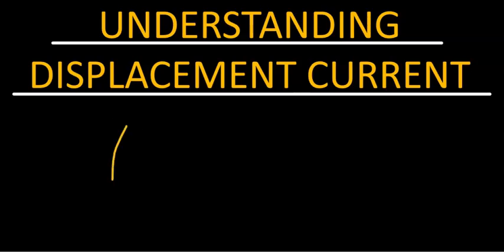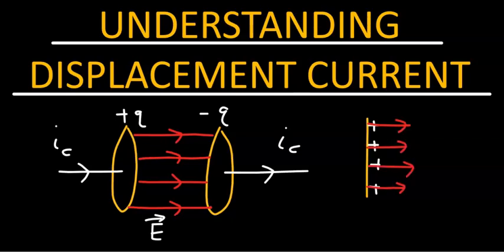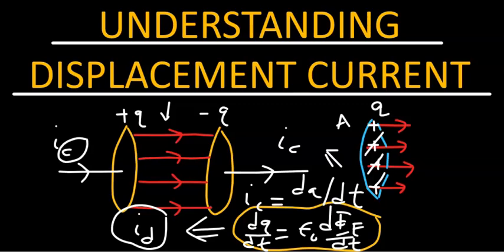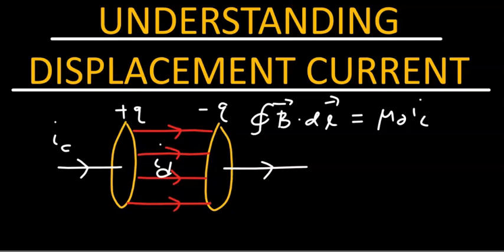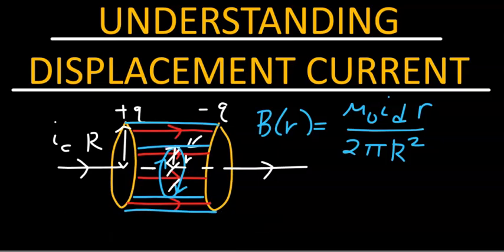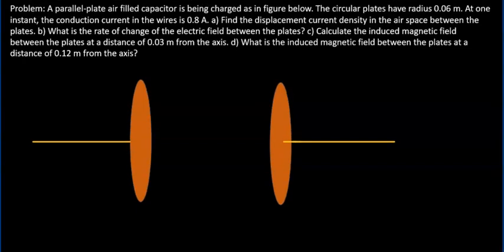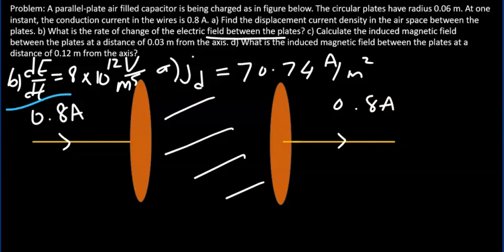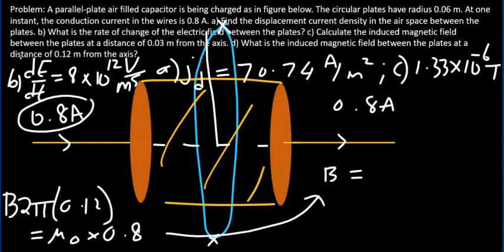Understanding displacement current - Physics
This video tutorial discusses the topic of displacement current. Concepts behind this topic are explained along with a solved problem to highlight the applications of these concepts.

0:00 Introduction
4:08 Displacement current
6:55 Magnetic fields from displacement current
9:45 Solved problem